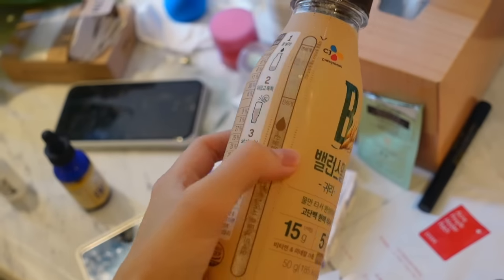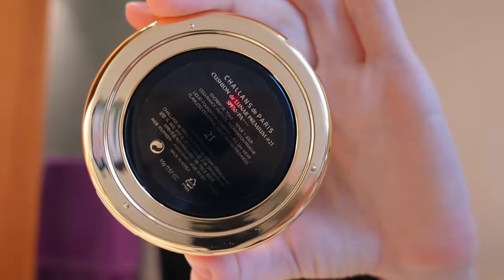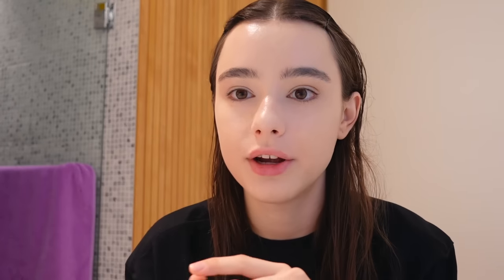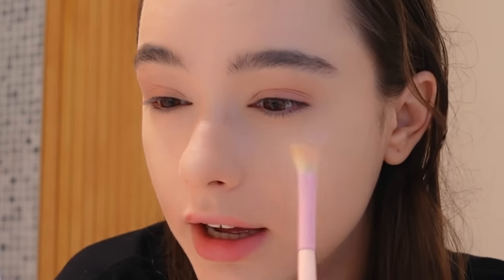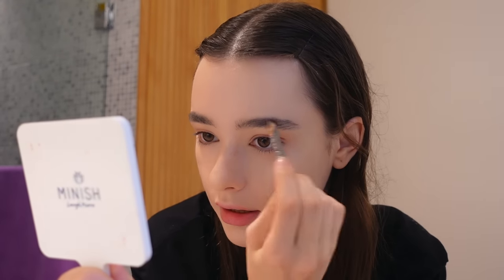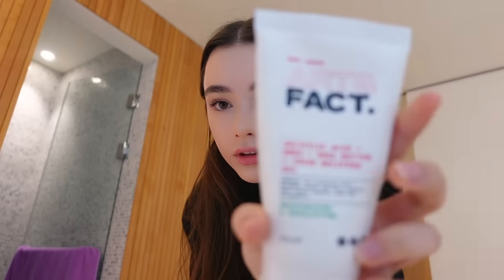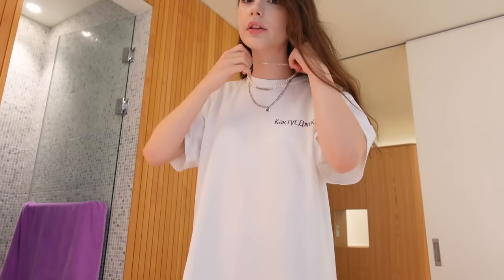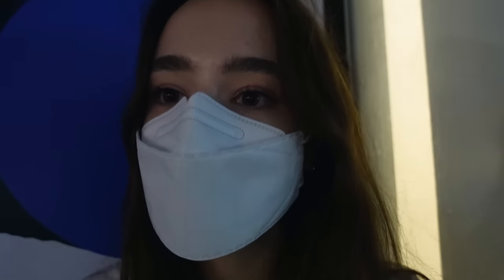get ready with me! first vlog from Seoul ♡ let's choose an outfit and do some makeup together ~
follow me ☺

(I donate part of my donations to a shelter for homeless animals)